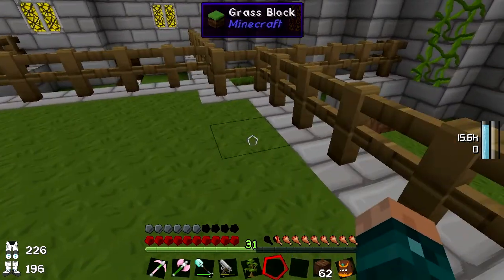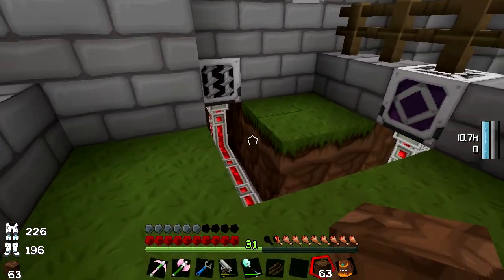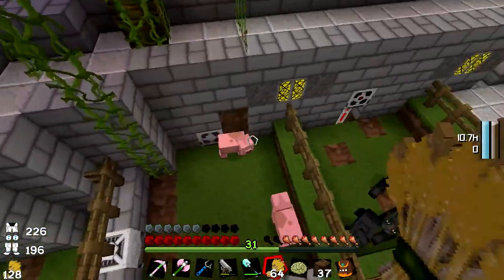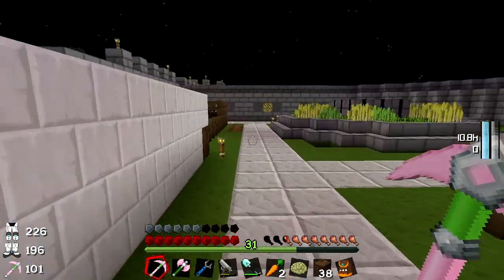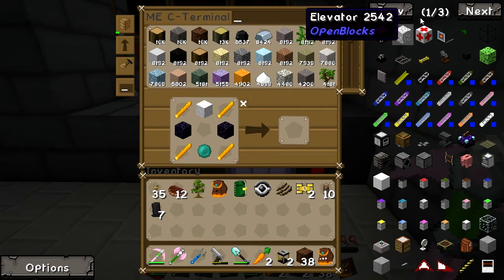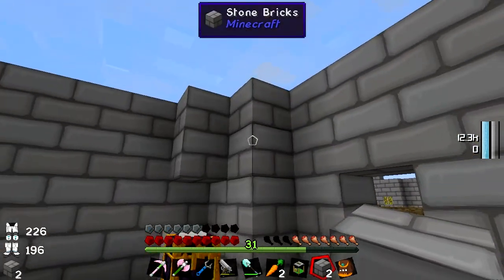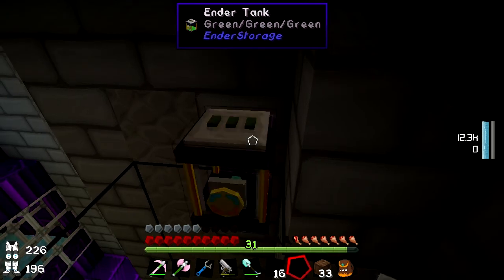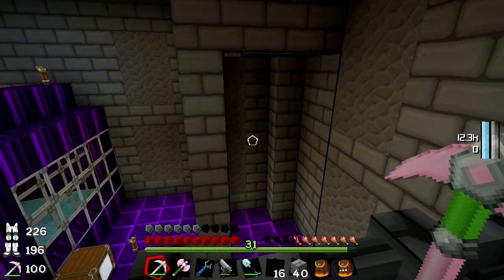Minecraft FTB Monster Let's Play #91 Tank of mob essence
Today we build a tank which we start to fill with mob essence for our next project!